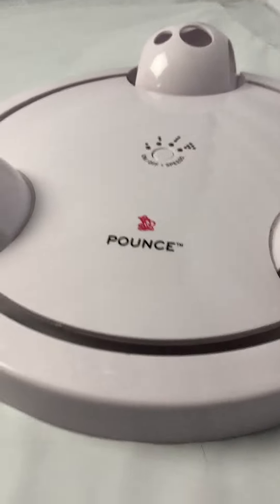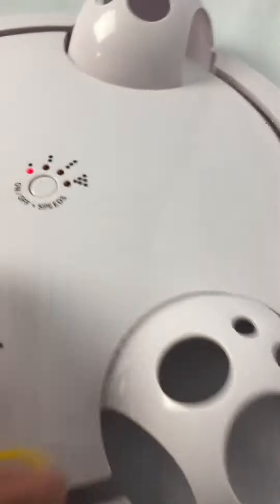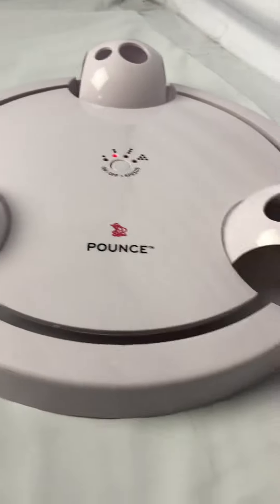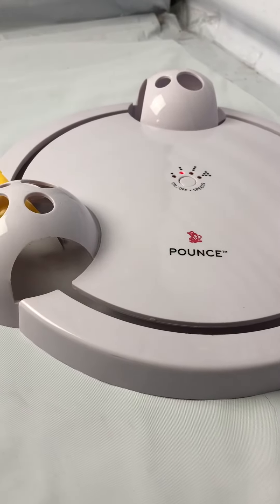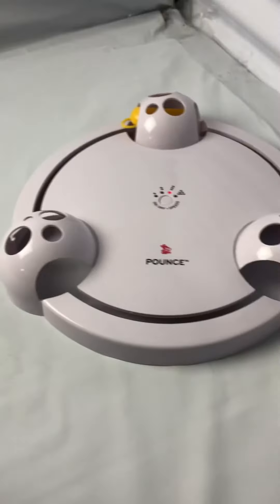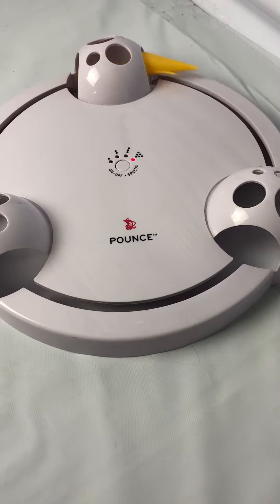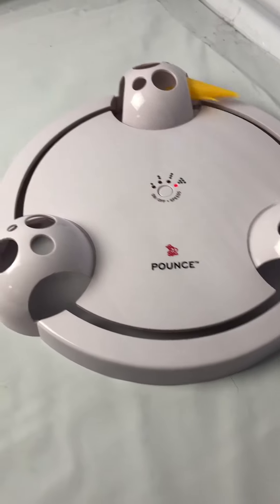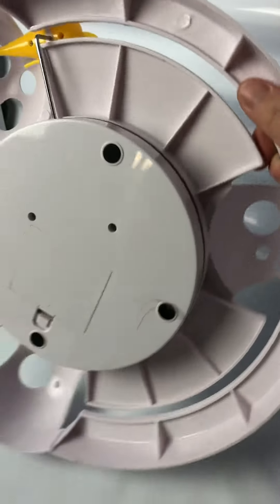Pounce cat toy